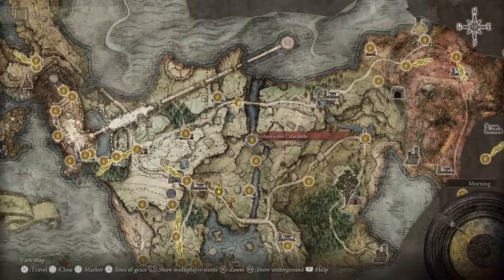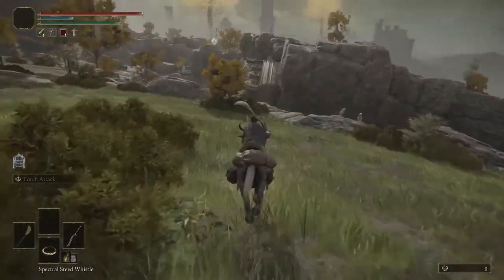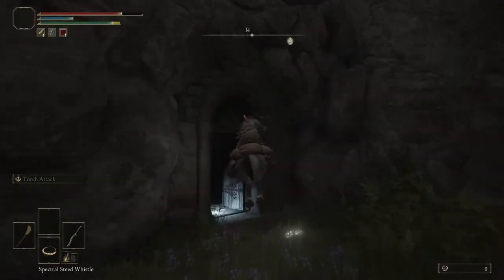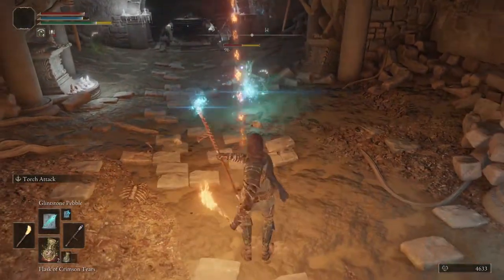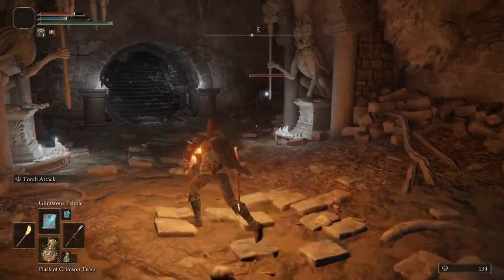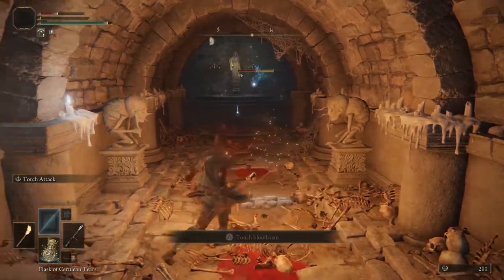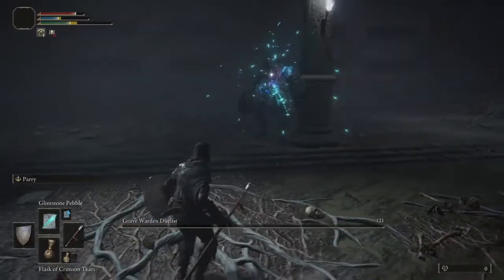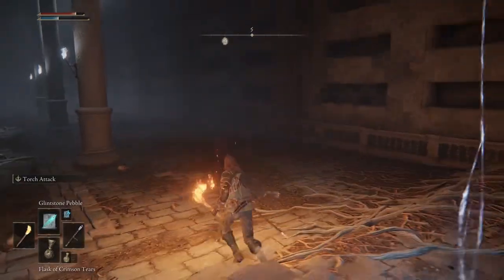Elden Ring 100% Guide: Murkwater Catacombs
Elden Ring 100% Guide is a series dedicated to fully exploring everything that Elden Ring has to offer while focusing on achieveing full completion without missing any single item on the way! In this episode we conquer the Murkwater Catacombs!